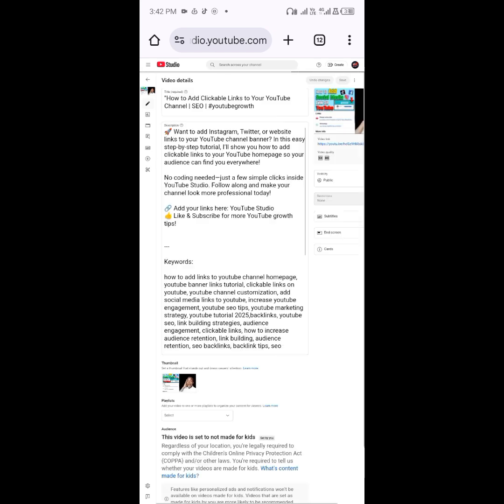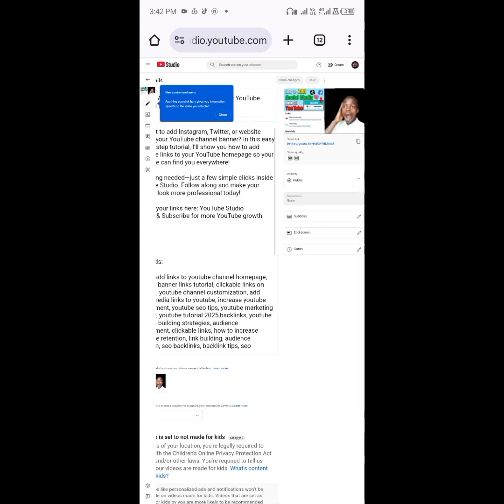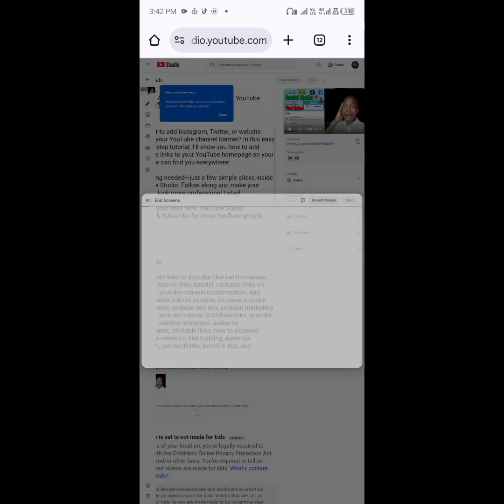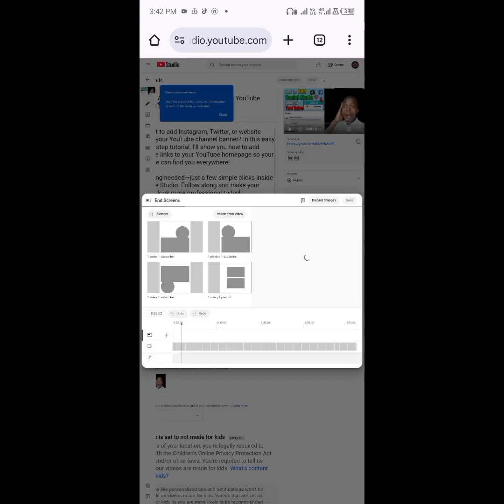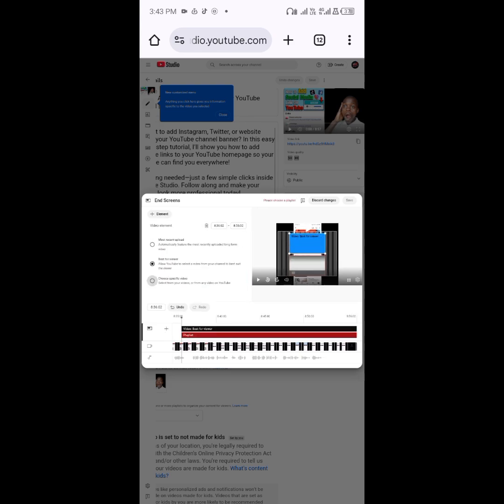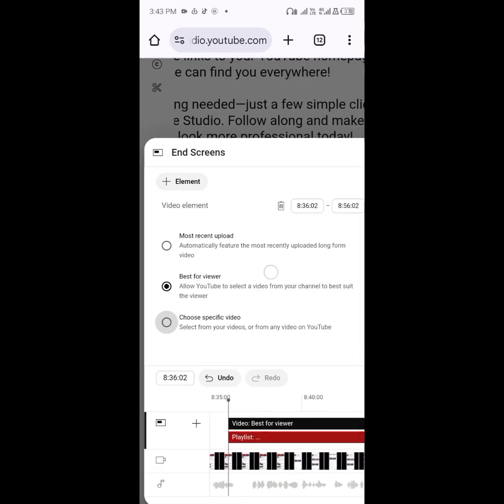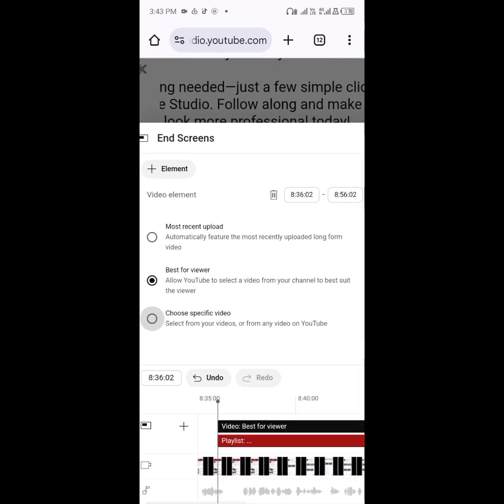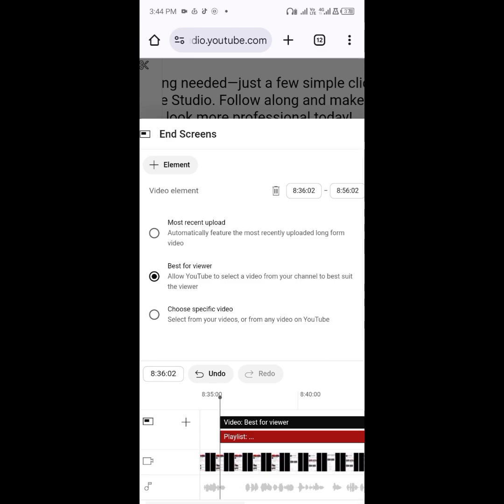No Views? No Watch Hour? No Subscribers? Do This Now!! | SEO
Learn how to add End Screens and Cards to your YouTube videos to increase engagement, boost watch time, and promote your other content! In this step-by-step tutorial, I'll show you how to easily add end screens and info cards in YouTube Studio to keep viewers watching longer. Whether you're a beginner or looking to optimize your videos, this guide will help you grow your channel faster!

📌 Timestamps:
00:00 Introduction
00:30 How to Add End Screens
02:00 How to Add Cards
03:30 Best Practices & Tips
04:30 Conclusion & Call to Action